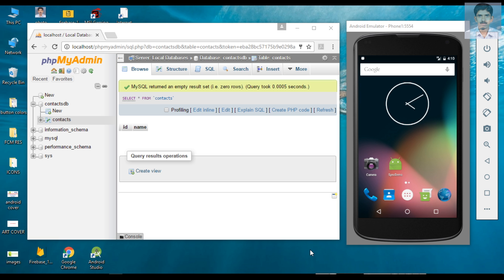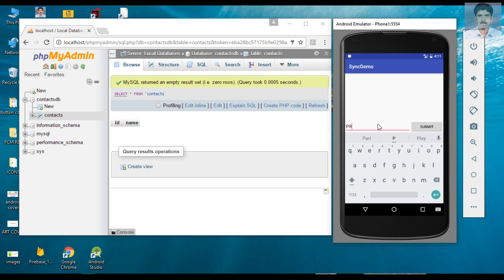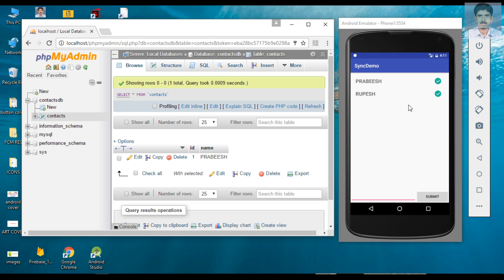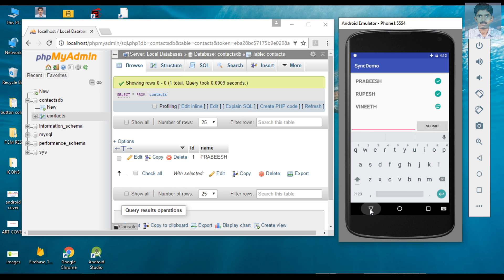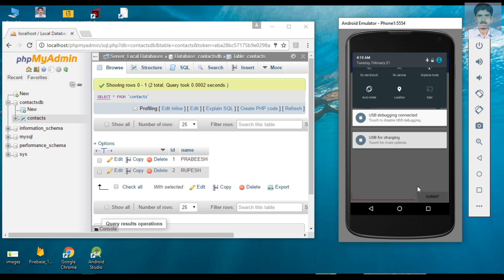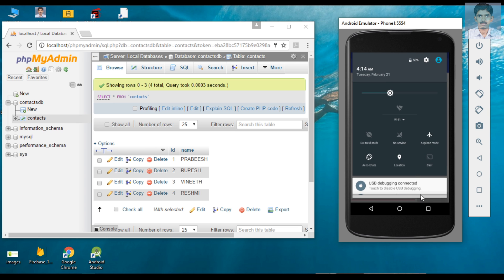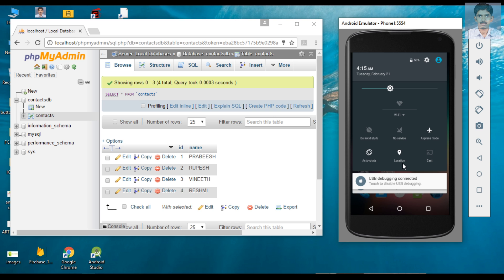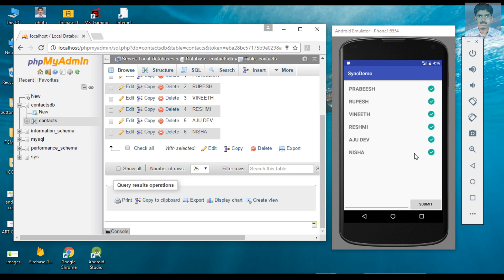Android SQLite MySQL Sync - 01 - Understand the Application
Android Application Sync With The App Server.
This video demonstrate how to synchronize the local SQLite Database with the remote server MySQL database. On this first video we are going to understand the application before going to start the development.